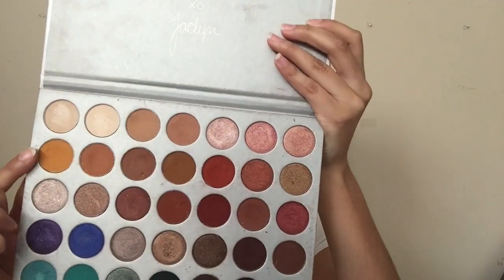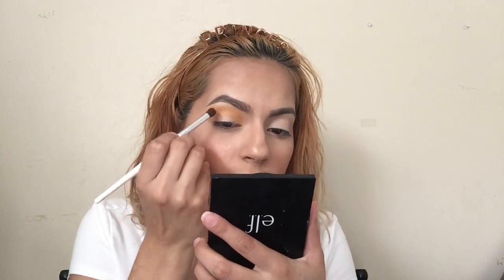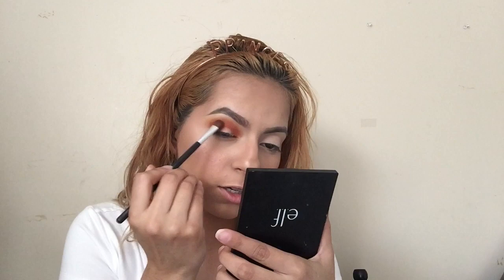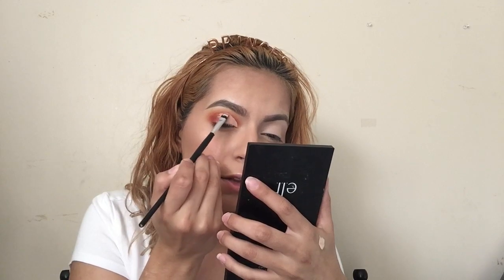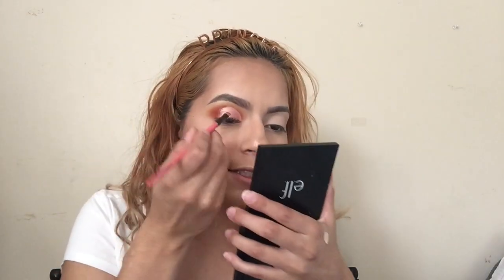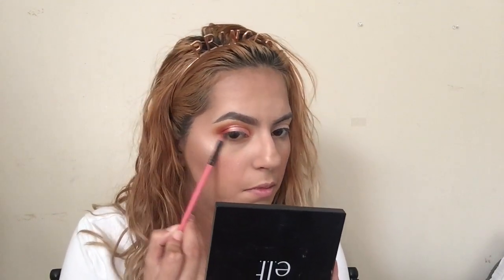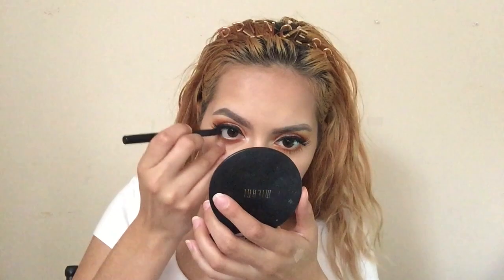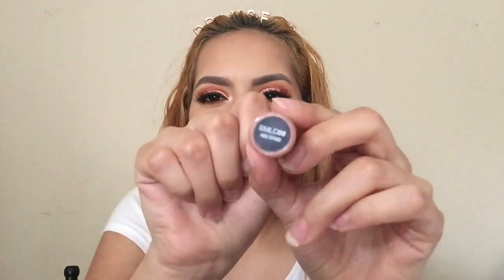Cute and Easy Half Cut Crease Ft.. Jaclyn Hill Morphe Palette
Hiii Everyone!! I recreated one of my eyeshadow looks that my friend had liked !! Sooo heres a quick and easy tutorial on how I created this eye look :) I hope you enjoy !

Products Used:
 LA Girl Natural Lip Liner
NYX Lip Cream Abu Dhabi
Mario Badescu Setting Spray